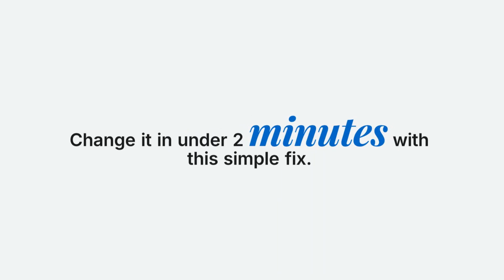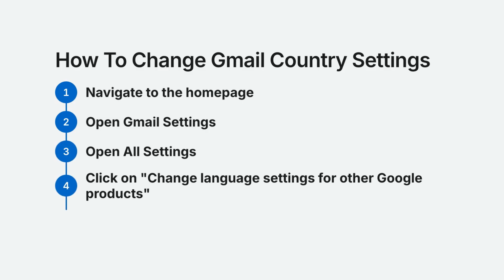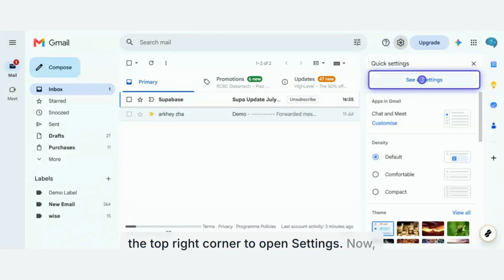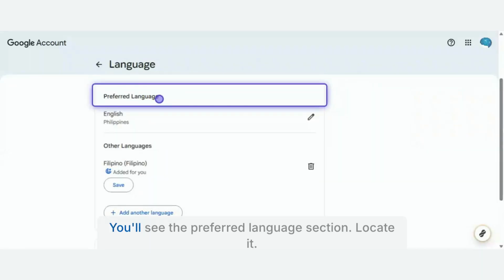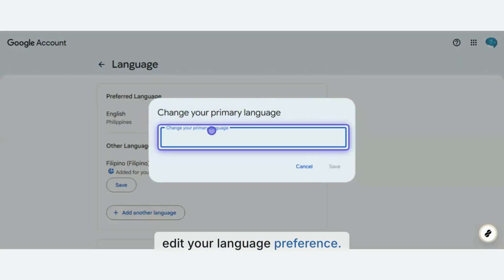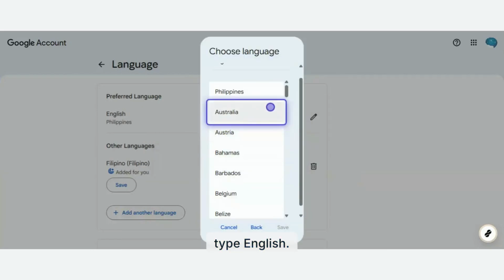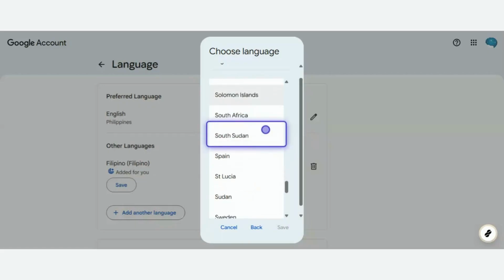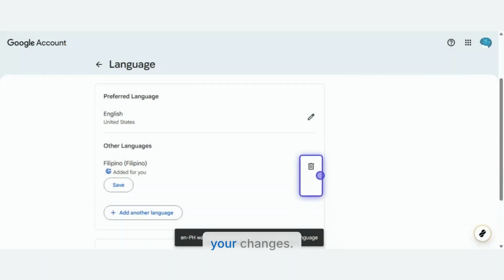How To Change Gmail Country Settings (Tested)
In this video, we discuss how to change Gmail country settings in under 2 minutes. You'll learn to update your Gmail language and region, and fix any wrong country or language settings. We walk through navigating to Gmail settings, opening all settings, and changing language preferences for other Google products.

00:00 Introduction and Overview
00:16 Navigate to Gmail Homepage
00:36 Access Language Preferences
00:50 Choose Region or Country
01:15 Feedback and Conclusion